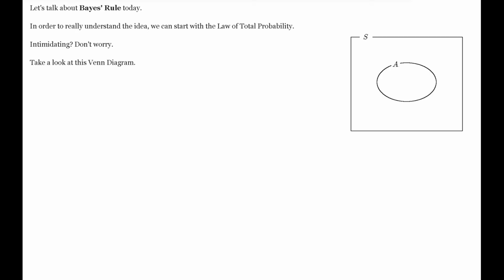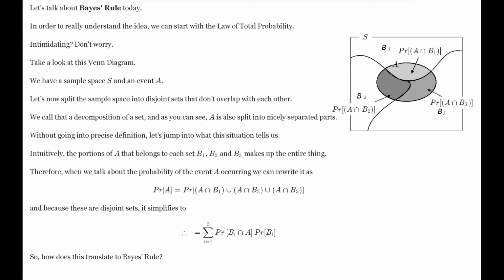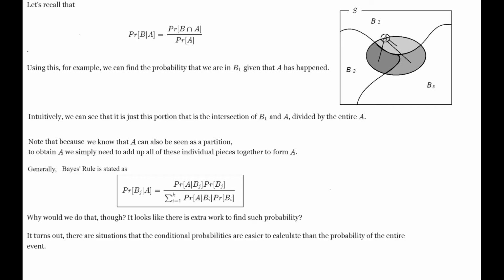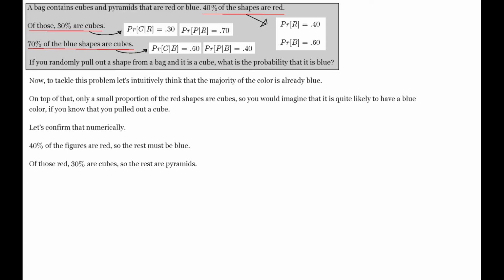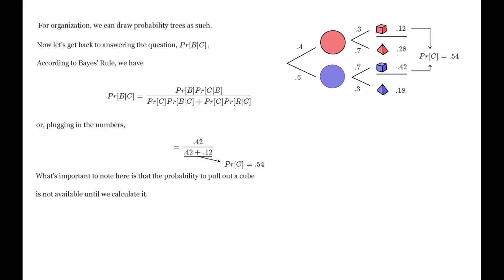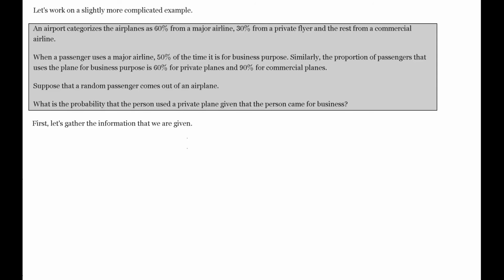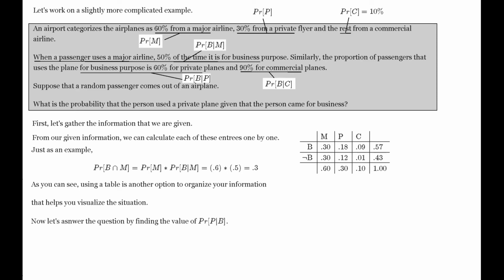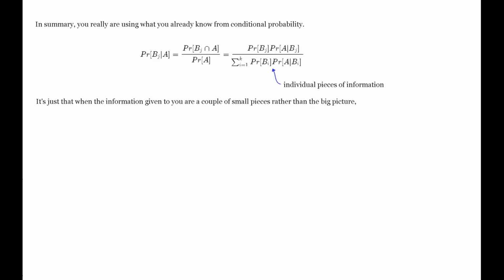Test Bayes' Rule